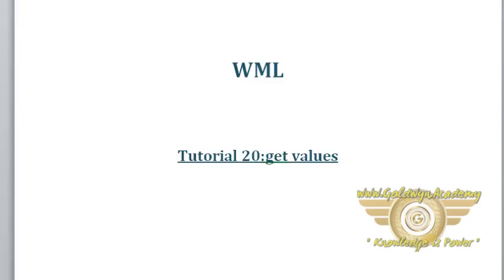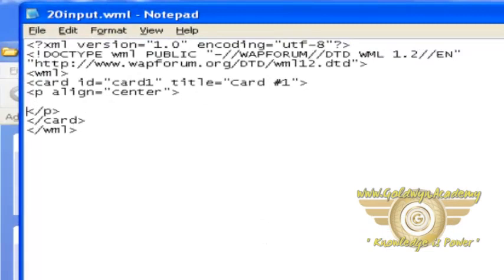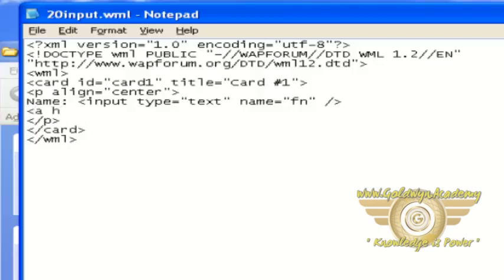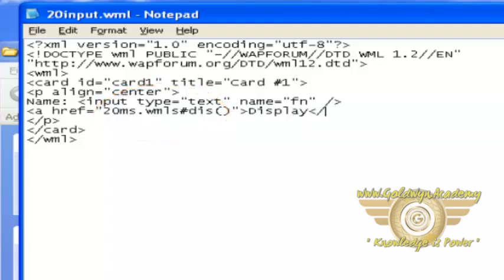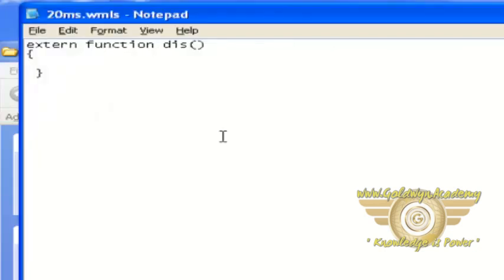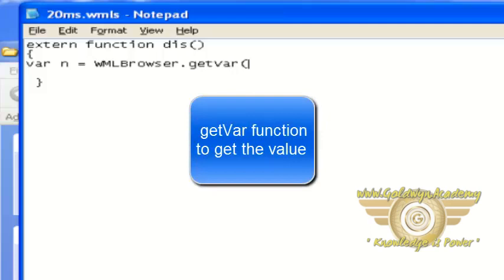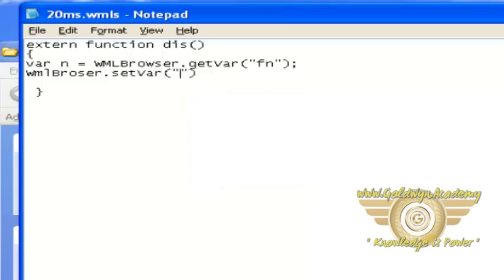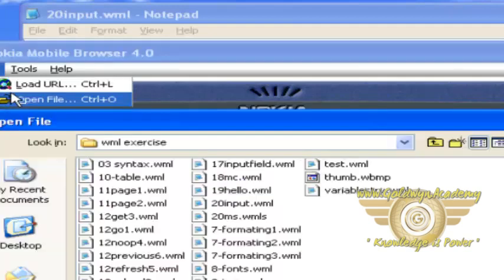Get Values PART-20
Wireless Markup Language (WML), based on XML, is a now-obsolete markup language intended for devices that implement the Wireless Application Protocol (WAP) ...